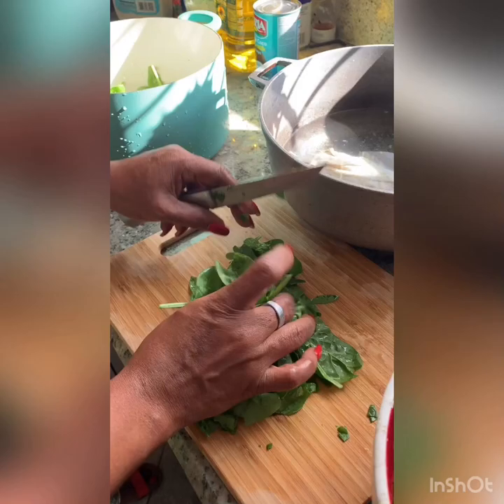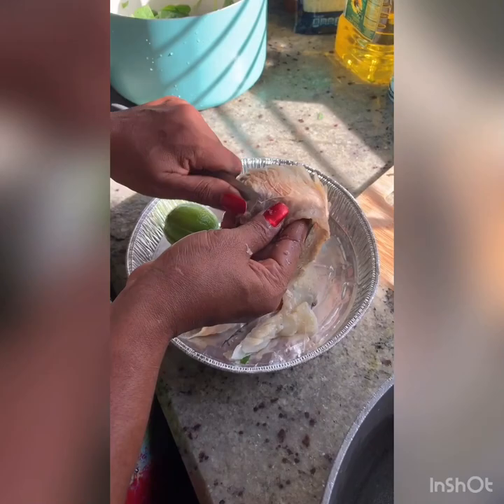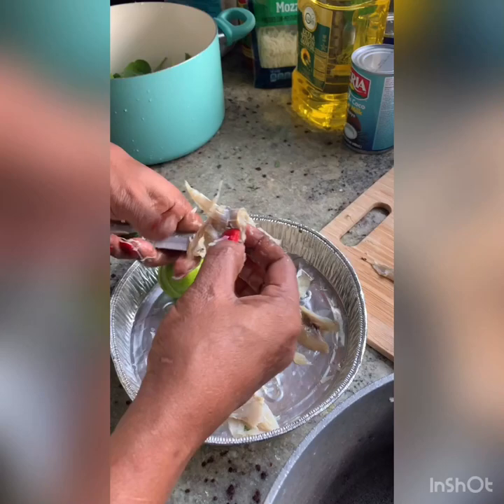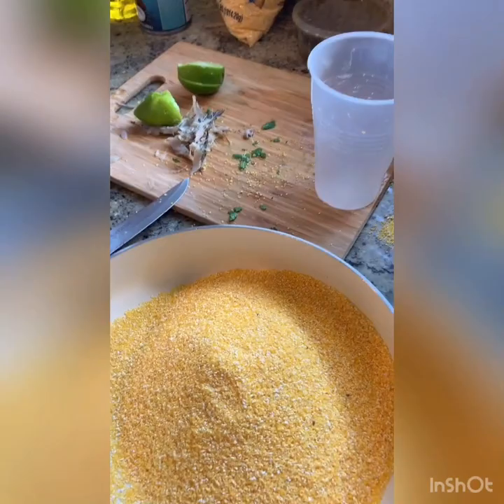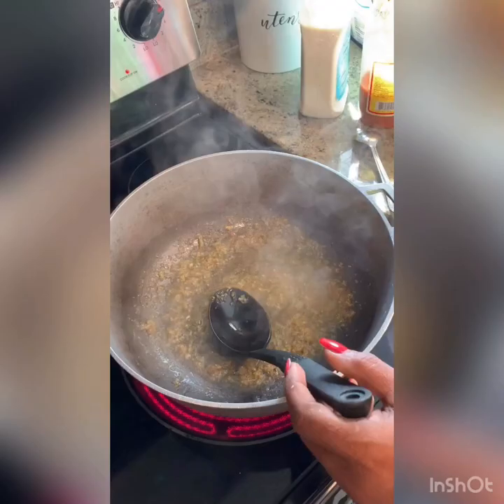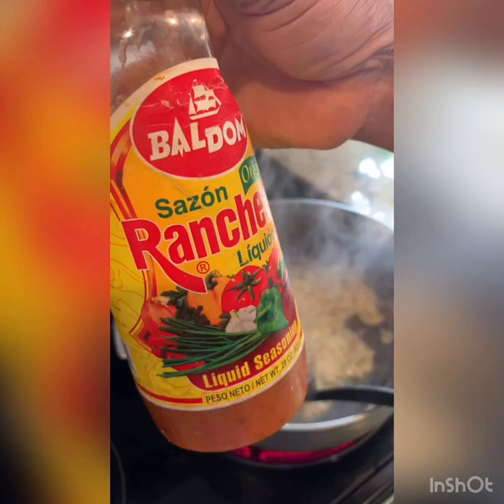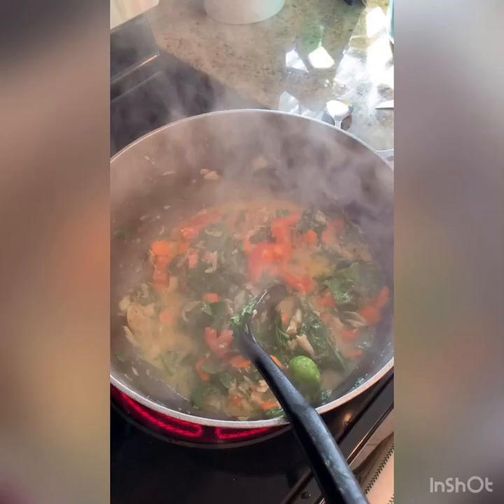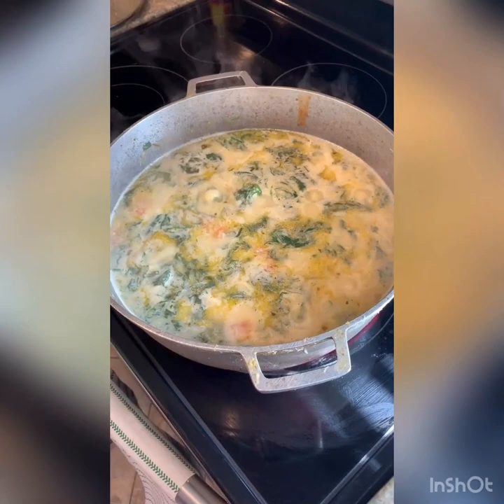Haitian Cuisine- How to make Mayi Moulin with(avec) Moru(salted codfish)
In this episode we share our recipe for making Mayi Moulin avec Moru(codfish).

This is a dish that can be consumed for breakfast, lunch, or dinner. We were pleased with the outcome and hope you are to.

Our saying: "Let's build community through food"

Moru=salted codfish
Mayi Moulin= Cornmeal